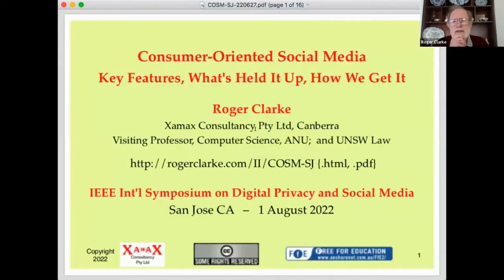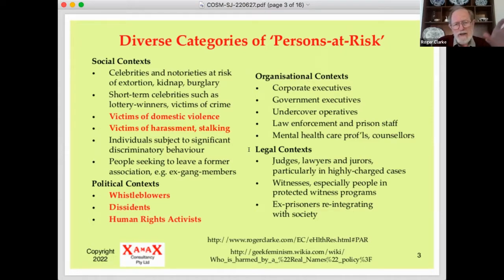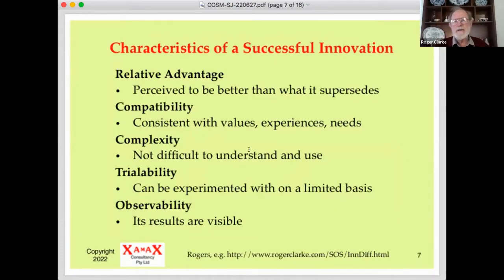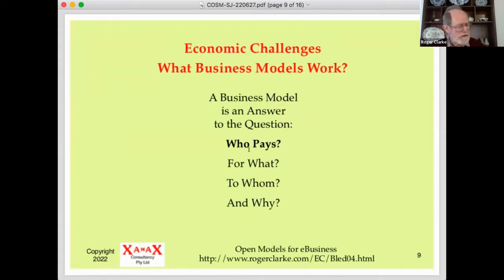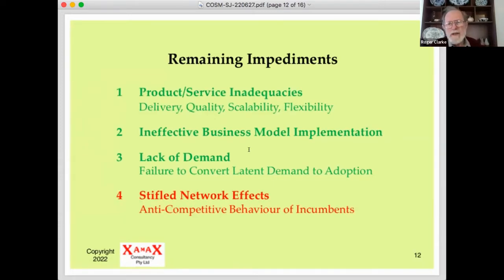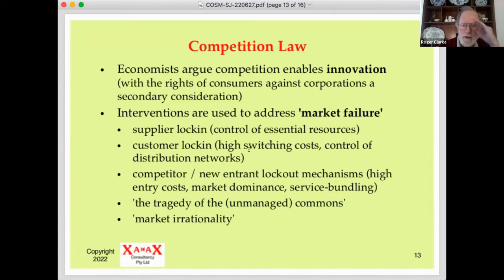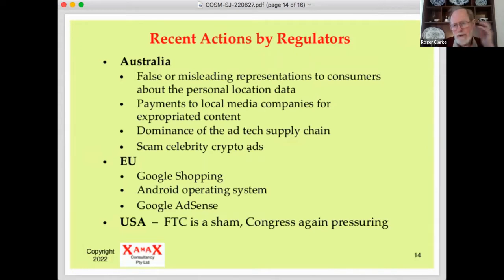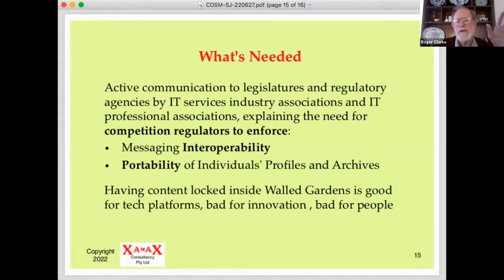Roger Clarke on Consumer-Oriented Social Media: Key Features, What’s Held It Up, How We Get It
Presenter: Roger Clarke
Hosts: Katina Michael and Roba Abbas

Title: Consumer-Oriented Social Media – Key Features, What’s Held It Up, How We Get It

Abstract:
It’s also been apparent that, at least during the years of transition, business models are challenging. Innovators need all the usual encouragement at start-up and scale-up levels, but they also need support to achieve the ‘network effect’ breakthrough. The will has been shown, in Australia, the EU and the USA, to impose regulatory measures on technology platforms in relation to content such as child porn, defamation, hate-speech, and false news, and even to apply labour laws. What the consumer-oriented social media innovators need is for the norms of competition and anti-trust laws to be imposed, and requirements enforced in the areas of interoperability and portability.

Biography:
Roger Clarke is a consultant in strategic and policy aspects of disruptive information technologies. He has over 50 years’ experience in the IT industry, as a professional, manager, consultant and researcher. He is a longstanding Fellow of the Australian Computer Society and the international Association for Information Systems. His degrees are from UNSW in Sydney and ANU in Canberra. He has held Visiting Professorships in Wirtschaftsinformatik in Switzerland and in Austria, and in the Engineering Faculty at the University of Hong Kong. He continues as a Visiting Professor in Computer Science at ANU, and in Law at UNSW. He has also spent over 30 years on the Board of the Australian Privacy Foundation

Citation: Roger Clarke (with Katina Michael and Roba Abbas), 29 June 2022, "Consumer-Oriented Social Media – Key Features, What’s Held It Up, How We Get It", IEEE International Symposium on Digital Privacy and Social Media, San Jose, CA, 1 August 2022, pre-record,